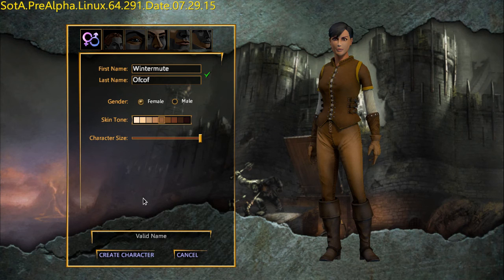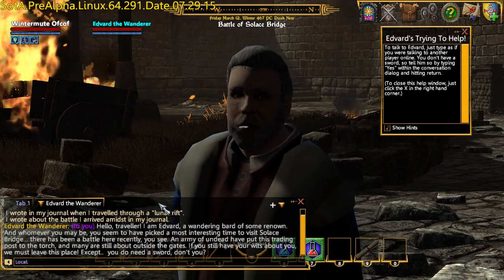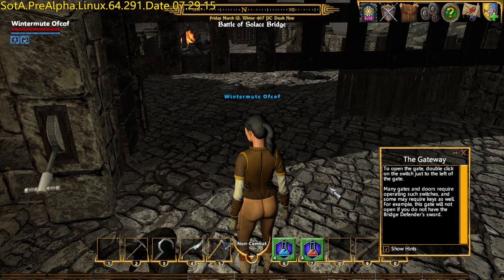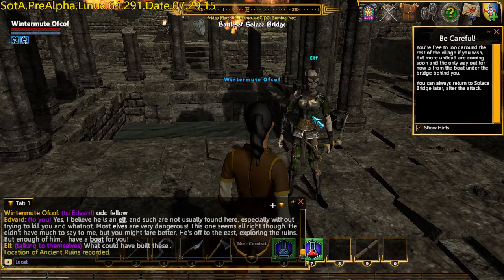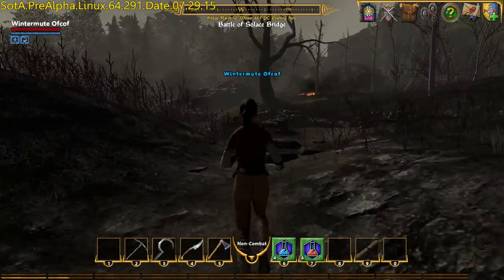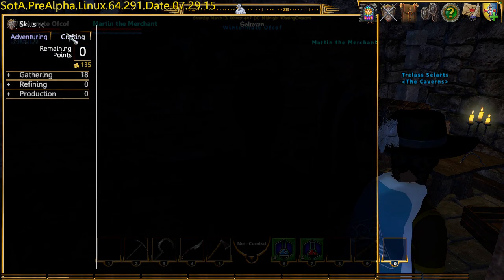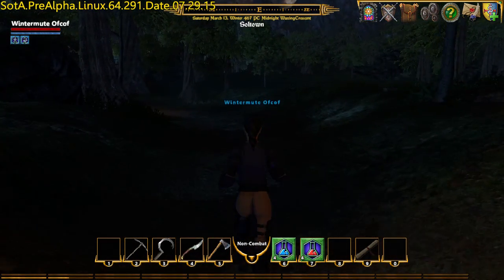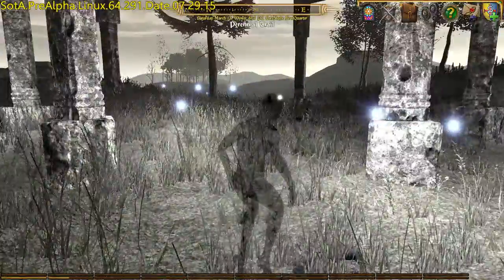Shroud of the Avatar PRE-ALPHA R20 First Look (native on Fedora 21 Linux)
It's the end of the month so time for a new release of SotA.  A full character wipe this time to allow for improvements to crafting, the Novia overworld is now complete (no more invisible barriers), a whole raft of new player owned towns and the ability to tame wild creatures to be combat pets.

*R23 Videos now available*